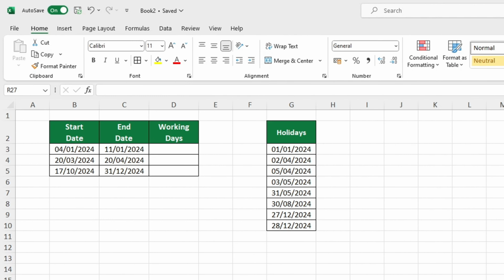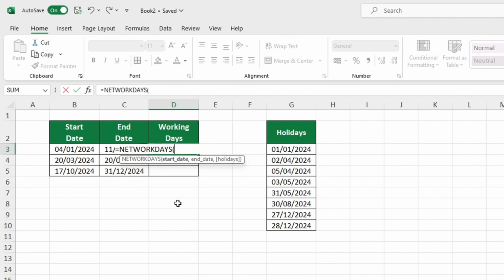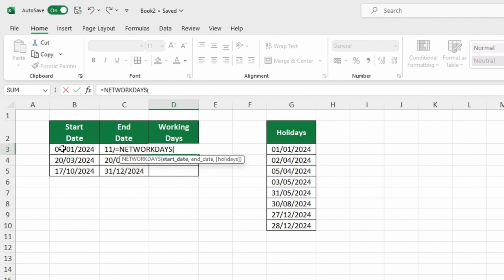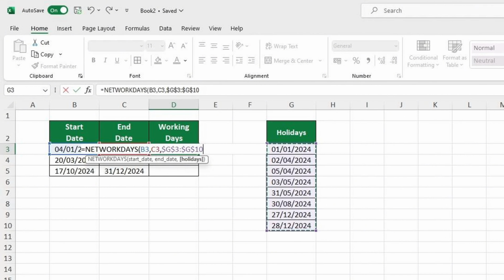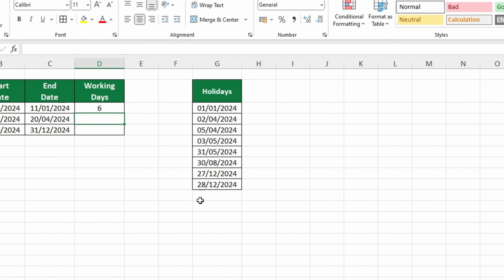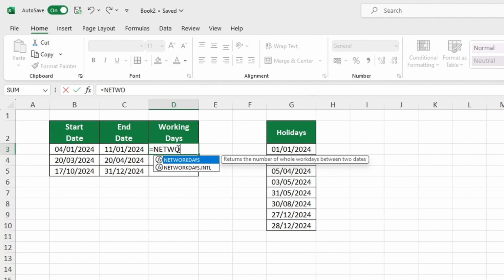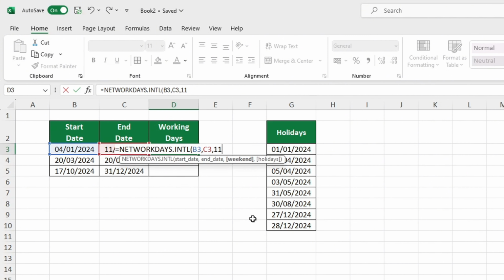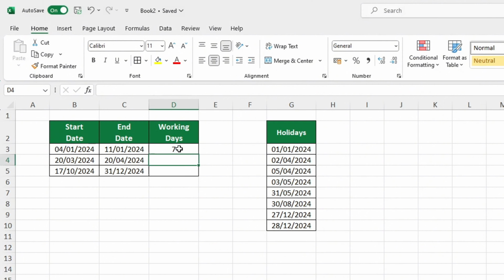How to Calculate Working Days in Excel (Two Helpful Ways)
In this video tutorial, we’re going to go through How to Calculate Working Days in Excel.

⏱️TimeStamps⏱️

0:00 What we will learn in Excel
0:25 The First Way How to Calculate the Exact Count of Working Days between Two Dates
3:00 How to Exclude the Start Date from the Final Working Days Count
3:43 The Second Way How to Calculate Working Days in Excel